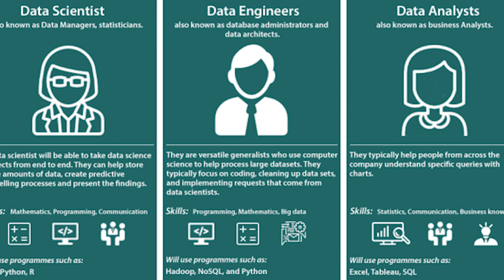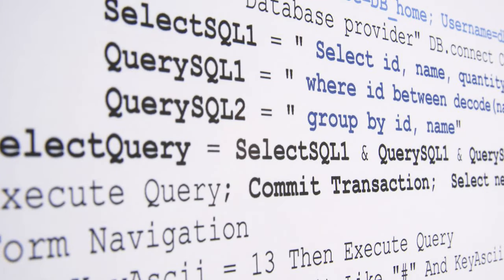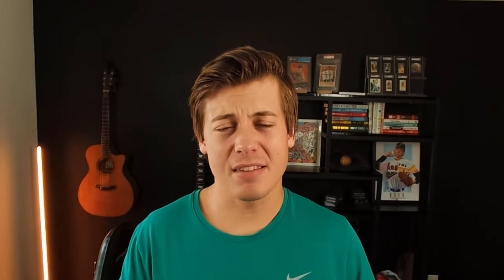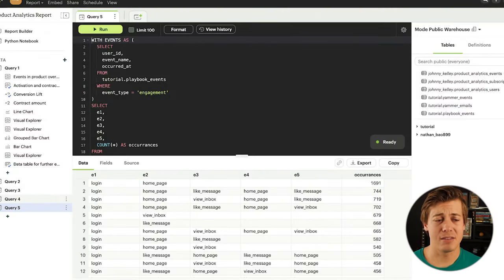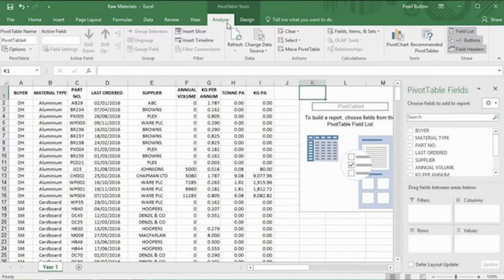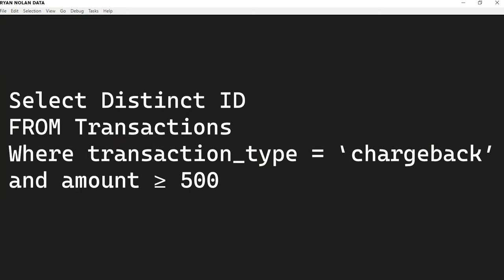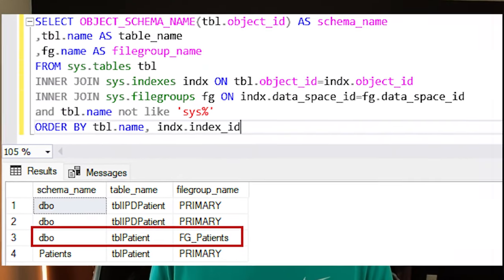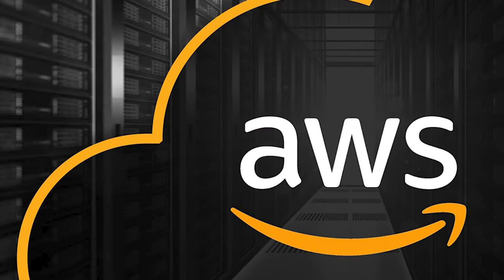How I use SQL as a Data Analyst in 2024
Over the past 3 years, I've used SQL practically daily as a data analyst. In this video, we are going to cover all the different ways that I've used it and provide some example SQL queries. This video is great for people looking to transition into data analytics or learn SQL as a new skill in 2024.

Vid 1:
Vid 2:
Vid 3: